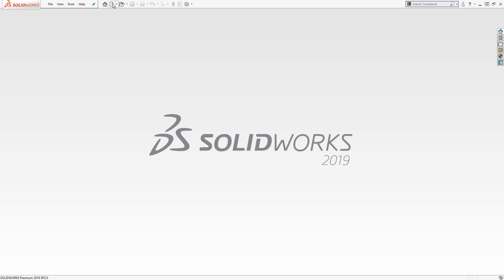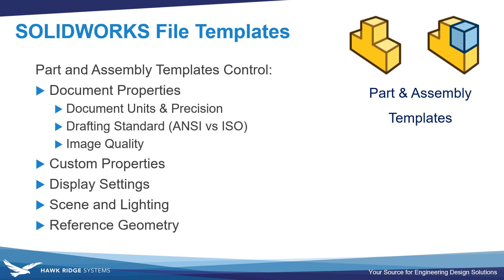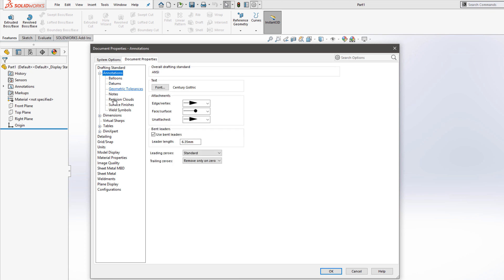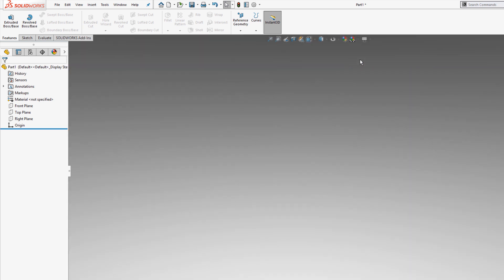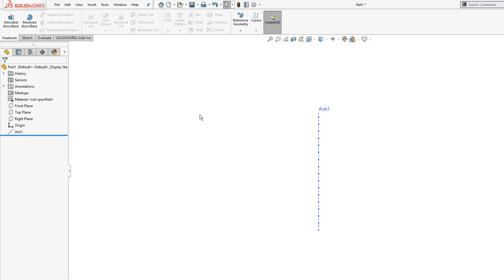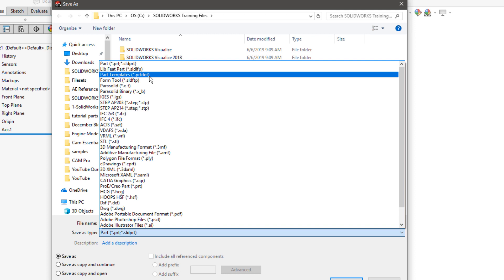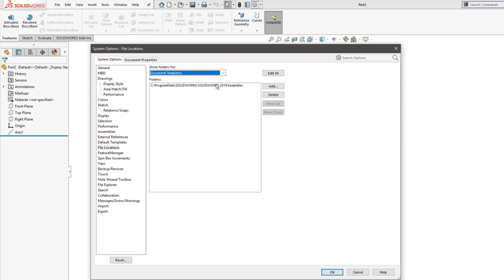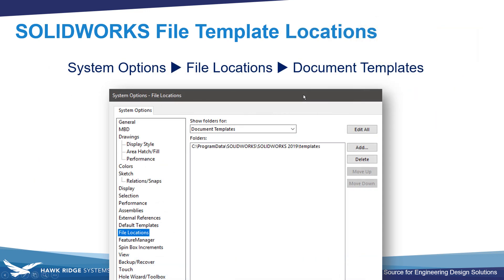SOLIDWORKS: Part and Assembly Templates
Learn how to create customized Part or Assembly templates in SOLIDWORKS. Adjust Units, Display Styles, Reference Geometry, and more.

0:00 Introductions
1:13 Create new template
1:55 Setting document properties
3:05 Setting default Scene / Display Style
3:53 Adding Reference Geometry
4:28 Custom Properties
5:05 Saving Template
6:15 Adding Template File Locations